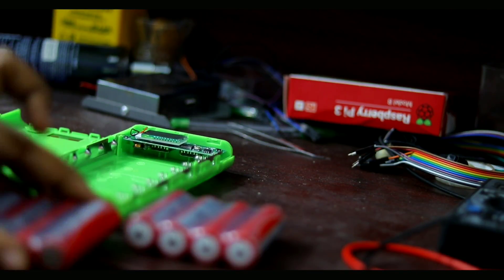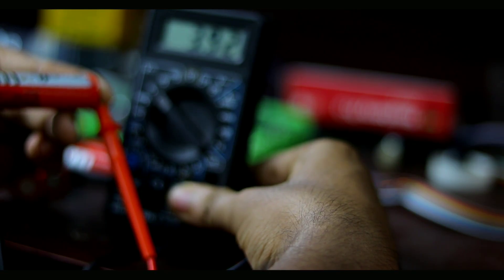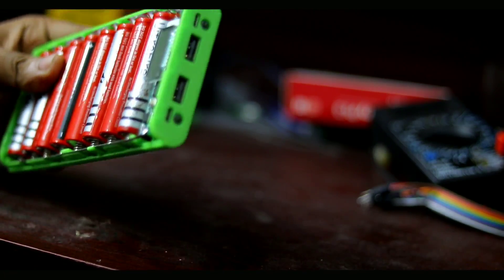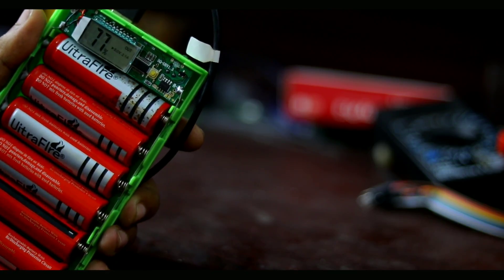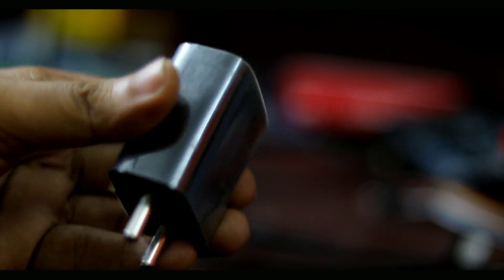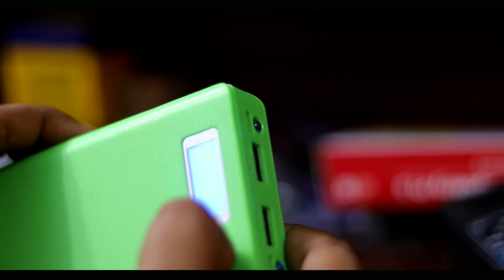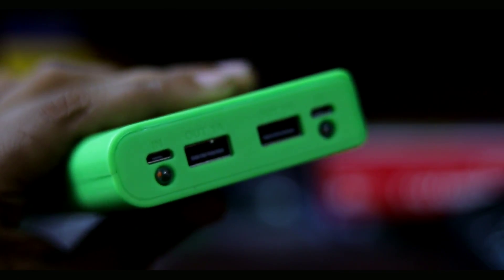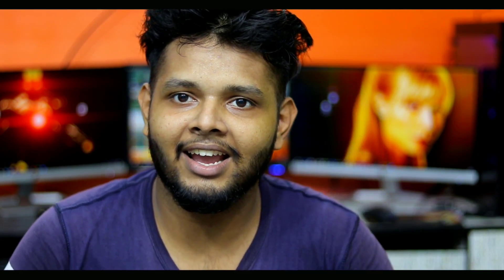৮০ হাজার mAh পাওয়ার ব্যাংক মাত্র ১ হাজার টাকায় | Build a 80,000 mAh Power Bank (DIY)